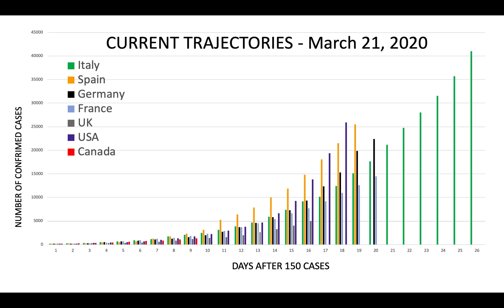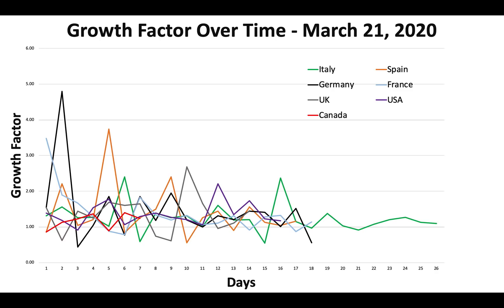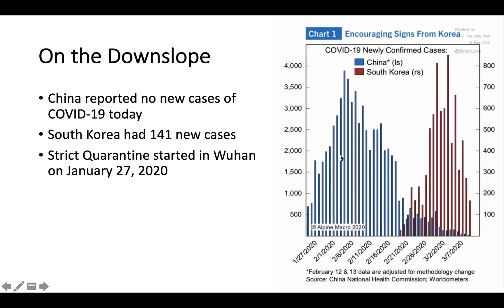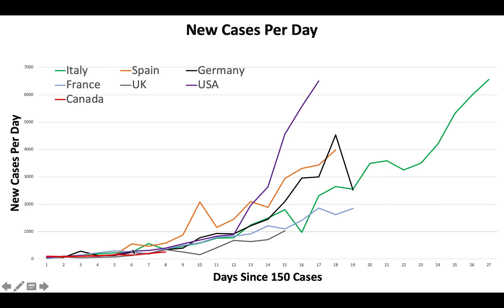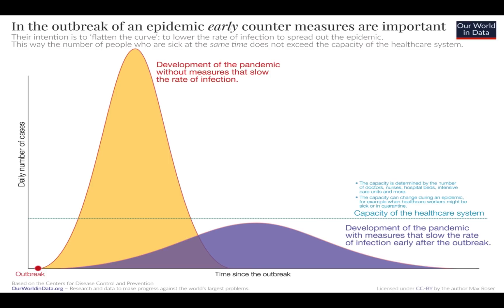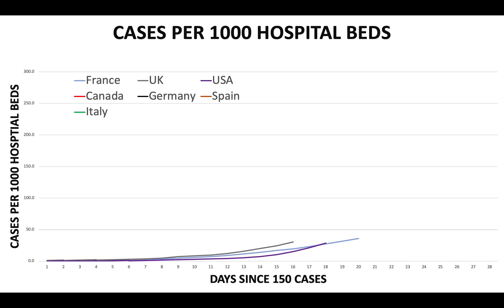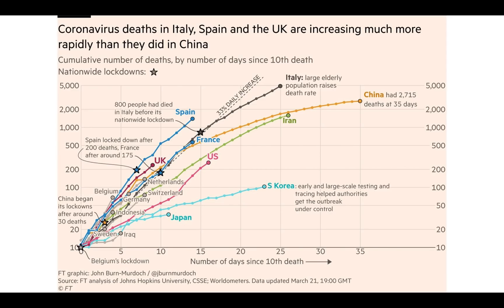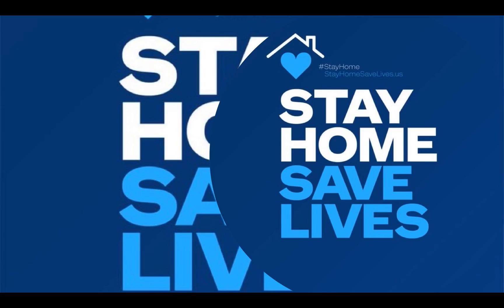2020 03 21- COVID-19 Update - Flattening the Curve - What does this really mean?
In today's update I'm going to walk you through the dominant trait of outbreaks - The Bell Curve. We'll see which countries are on a Bell Curve for COVID-19 new cases and we'll explore cases compared to hospital capacity and deaths and you'll get a better grasp on why flattening the curve is so important.